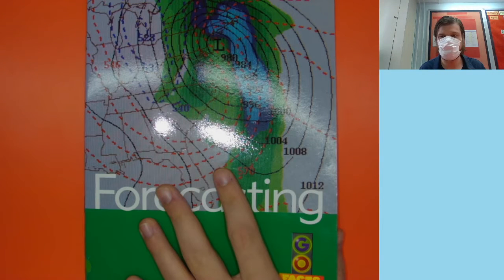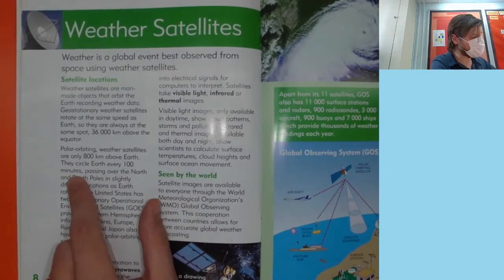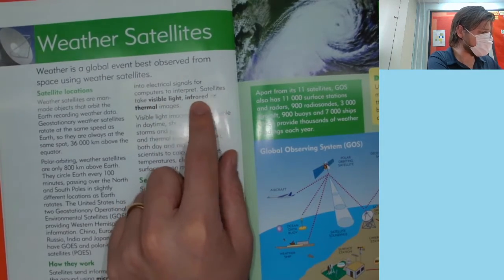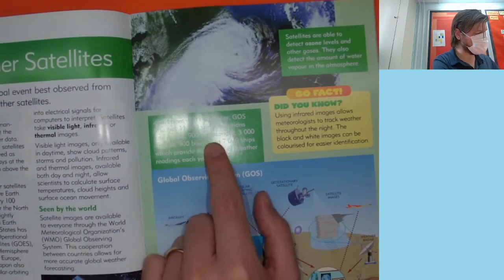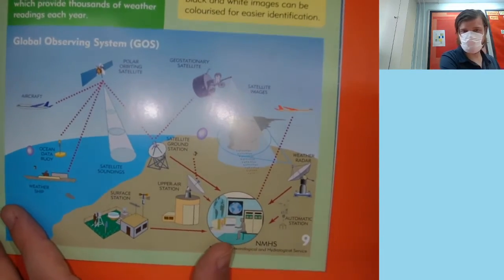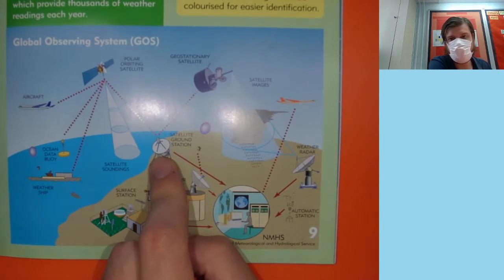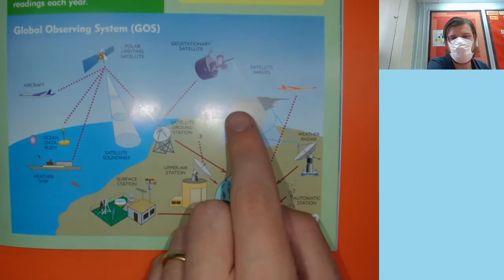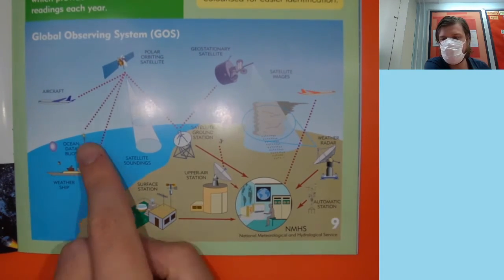Forecasting Pt 2 - Reading with Mr Polley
Part 2 of our non-fiction book about weather forecasts. Let's look at satellites and the system we use to predict weather.